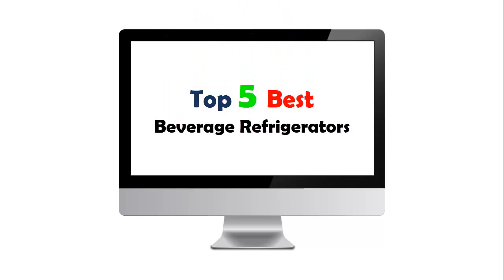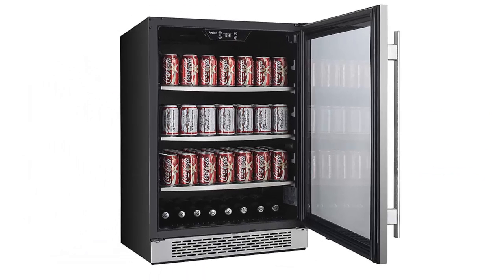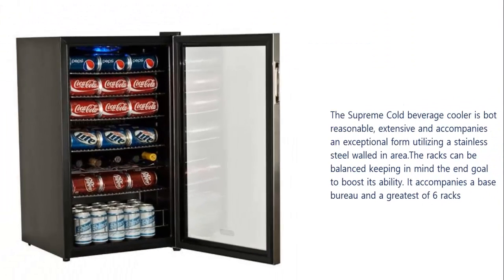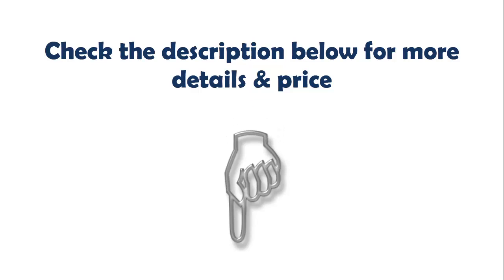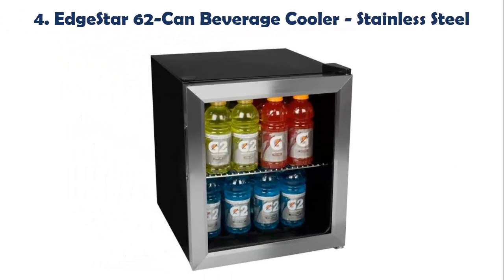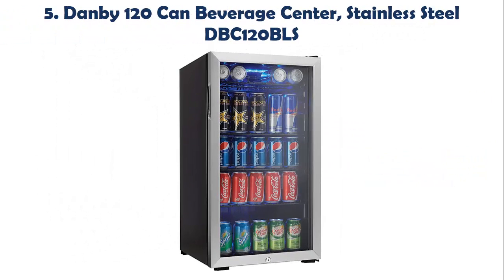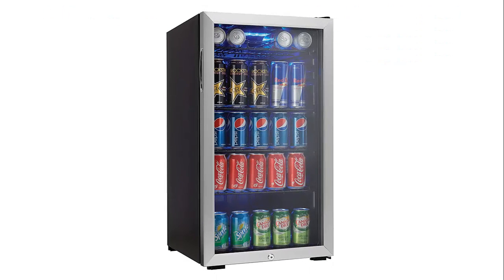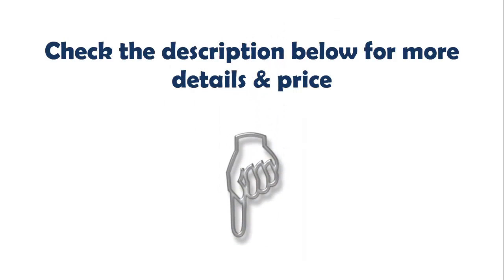Top 5 Best Beverage Refrigerators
Best Beverage Refrigerators List:

1. Avallon ABR241SGRH 140 Can 24" Built-in Beverage Cooler - Right Hinge

2. EdgeStar Supreme Cold Beverage Cooler

3. Outdoor Beverage Refrigerator 84 Can EdgeStar- Stainless Steel

4. EdgeStar 62-Can Beverage Cooler - Stainless Steel

5. Danby 120 Can Beverage Center, Stainless Steel DBC120BLS